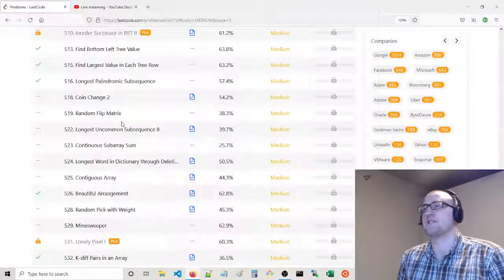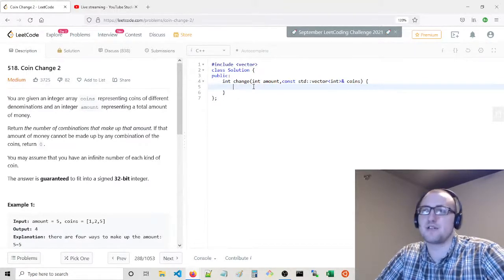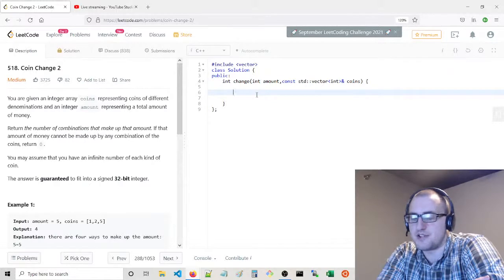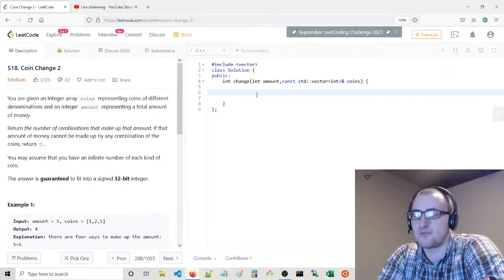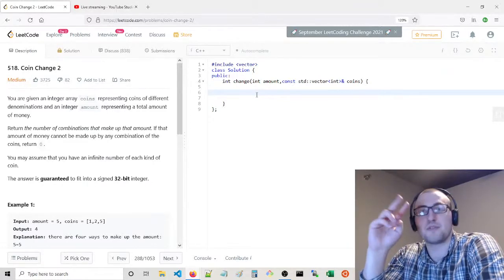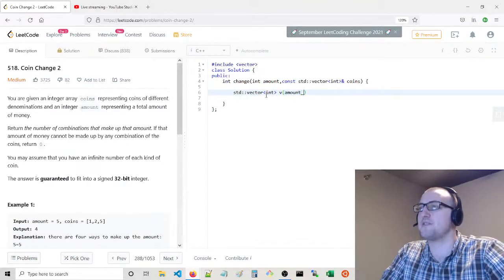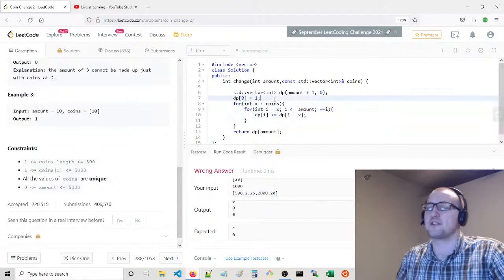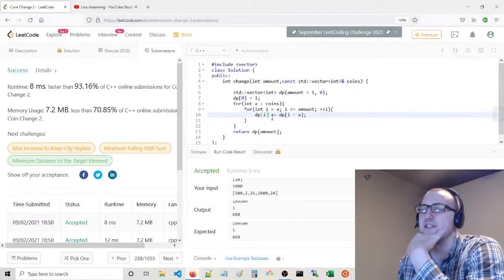Coin Change 2, LeetCode Medium, C++